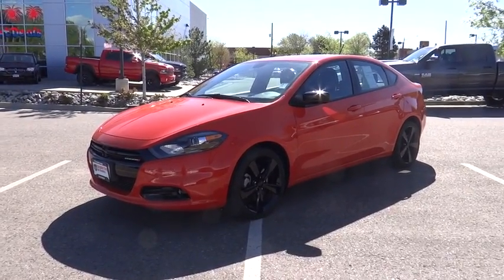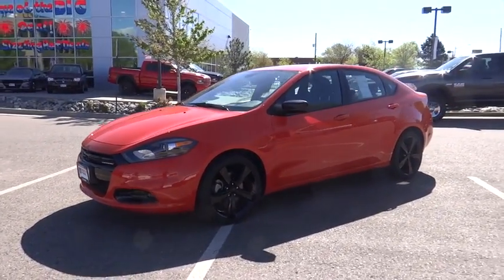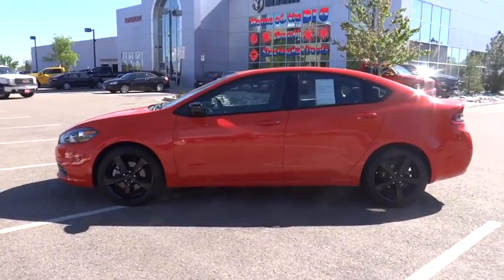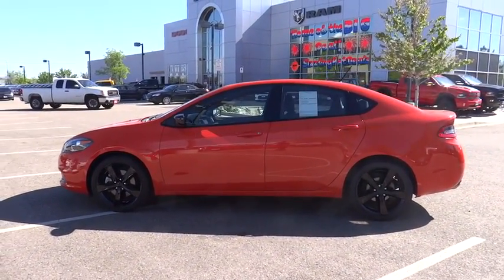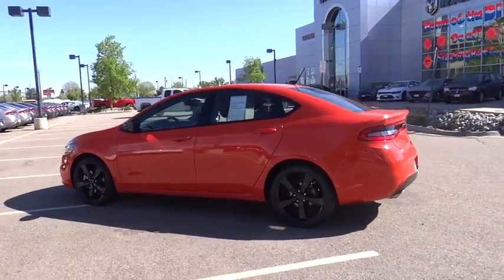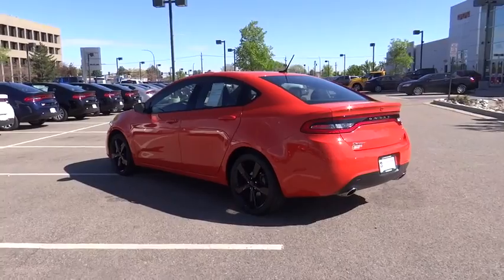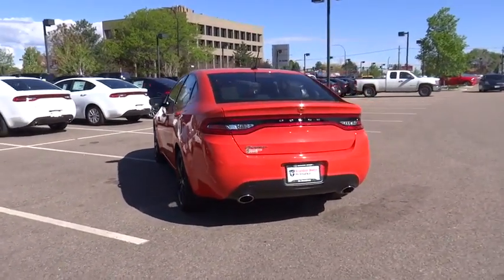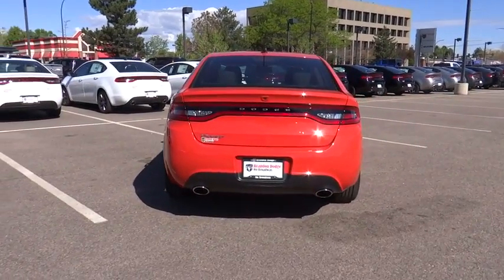2015 Dodge Dart Denver, Littleton, Aurora, Parker, Colorado Springs, CO 9918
2015 Dodge Dart

Brandon Dodge
5600 S Broadway